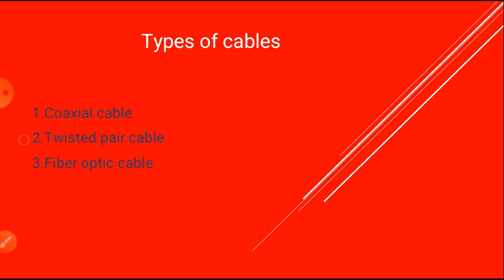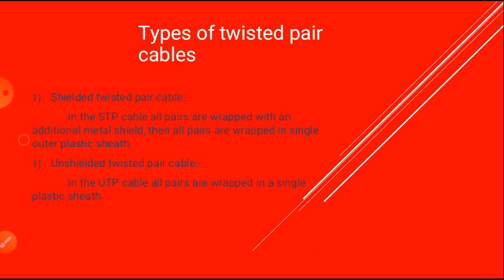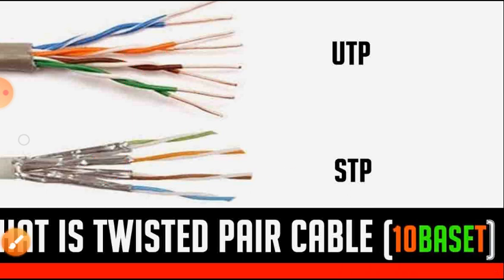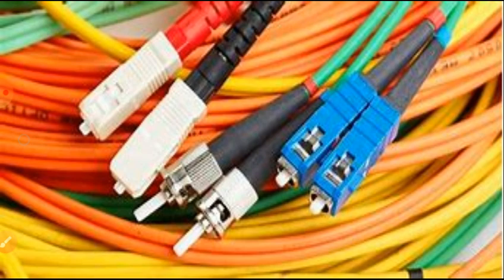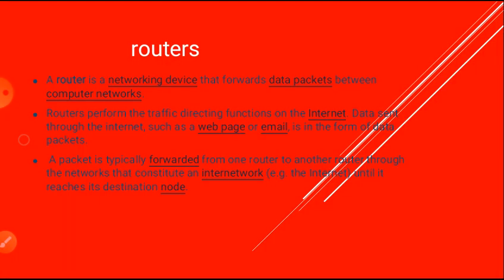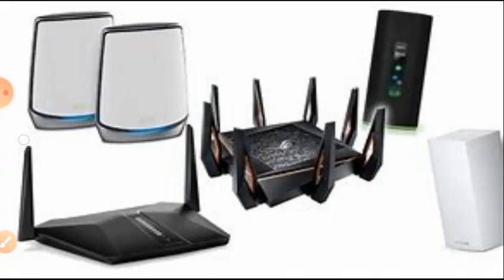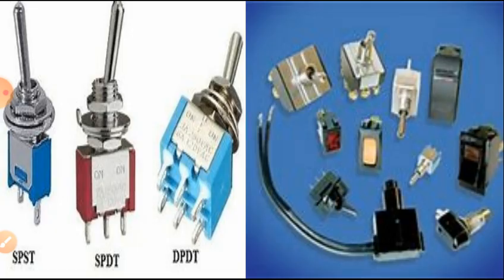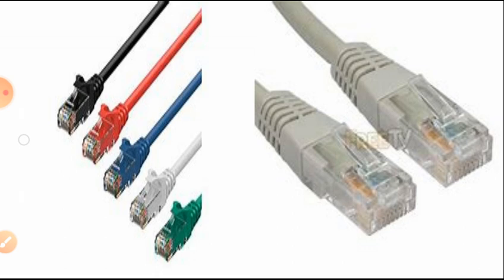Computer Network Components (Video Related To Practical No.7) It's only for Therotical Study.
Computer Network Components like Cables , Switches,Connectors,Router,Ethernet etc